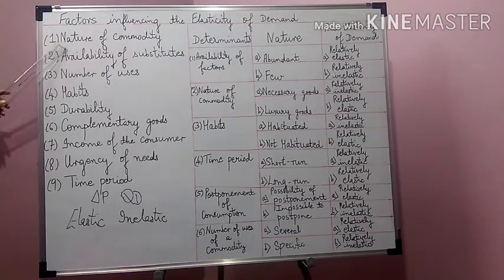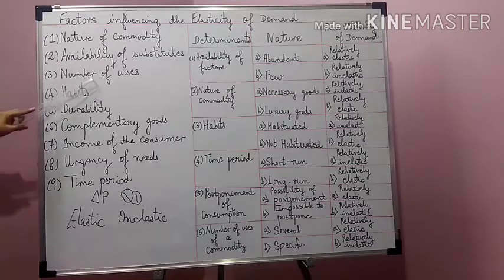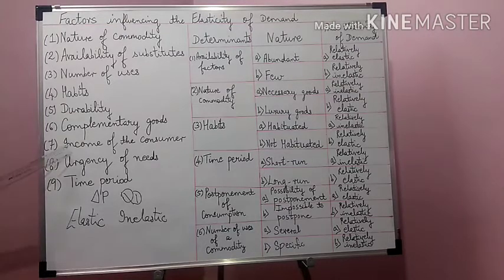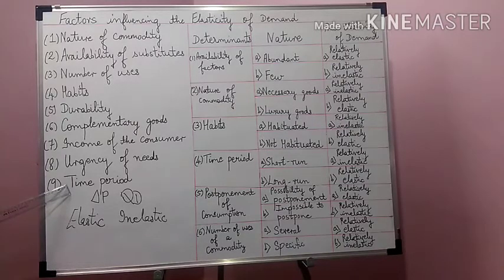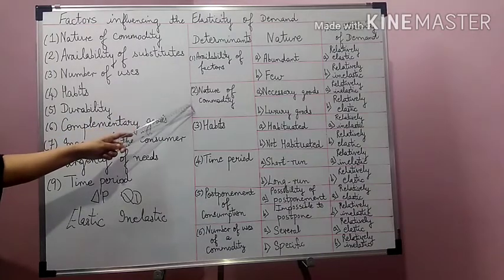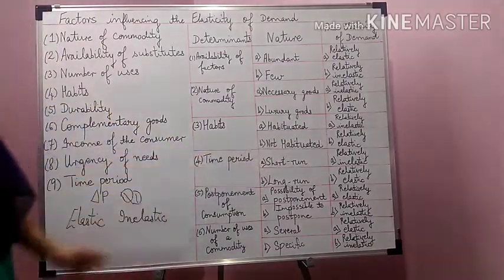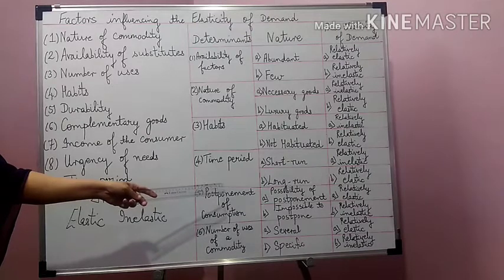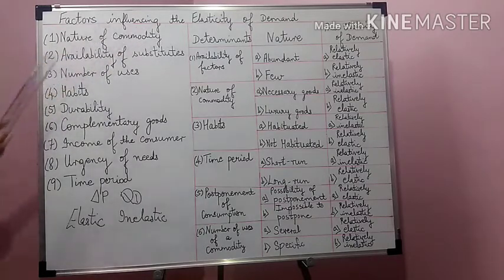Std XII Economics, Chap. 3B - ELASTICITY OF DEMAND (Part 5)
Factors influencing Elasticity of Demand.